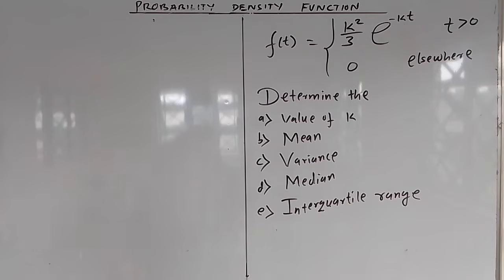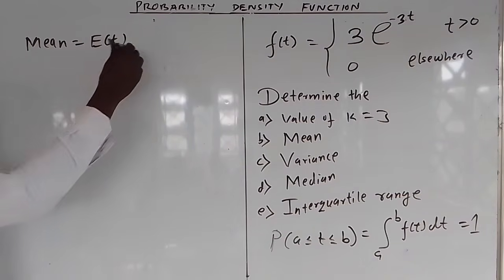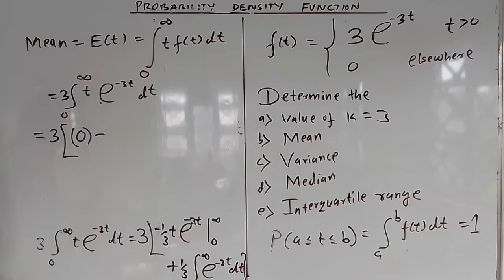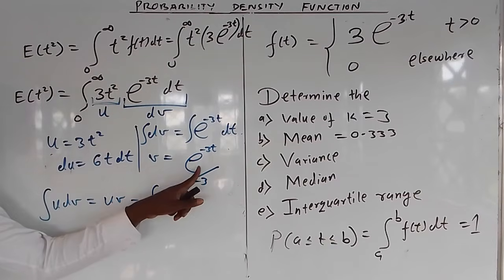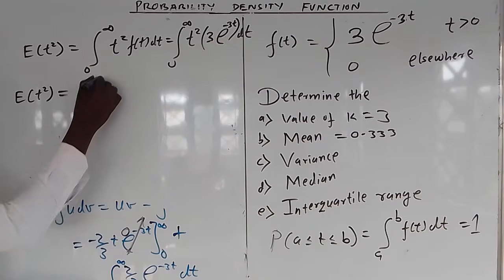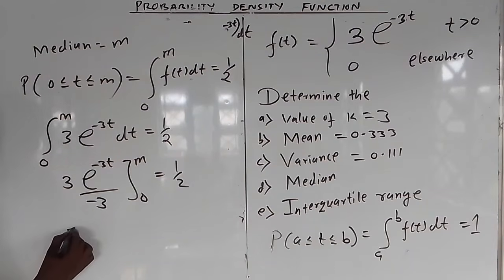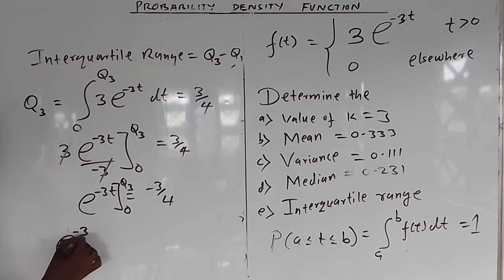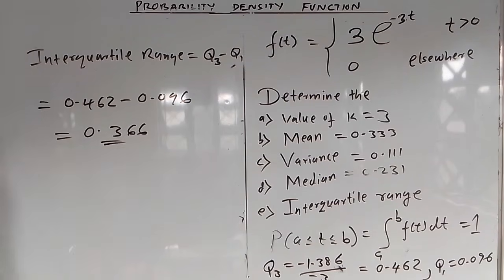ENGINEERING MATHEMATICS | PDF | MEAN | VARIANCE | MEDIAN | INTERQUARTILE RANGE | PROBABILITY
How to determine the mean value , variance, median and interquartile range of a continuous random variable x defined by  a probability density function f(x)